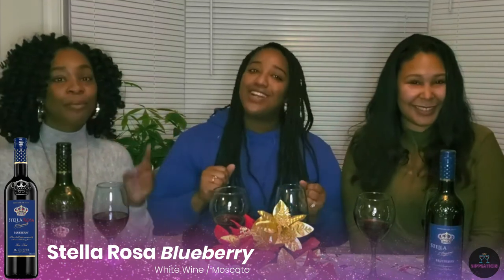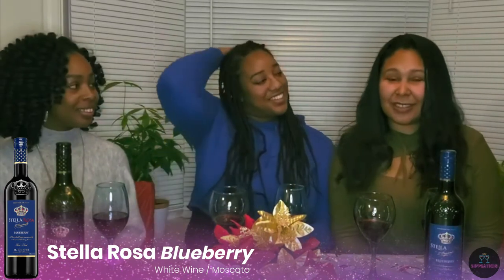Stella Rosa Black & Blueberry Wine Tasting | SippSation | StellaBrate!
Welcome Back Sippers!
What's all the hype about Stella Rosa Wine? Today we find out by giving these two highly requested Stella Rosa Black and Blueberry Wine a try. So join in on the sipp (tasting) and sation (conversation) and tell us how you Stella-brate w/friends! Wine notes: Black-Blackberry, blueberry, and raspberry | Blueberry-Fresh Blueberry

Stalk us : )

Watch til the end~Always Drink Responsibly

Relax and take a Sipp ; )